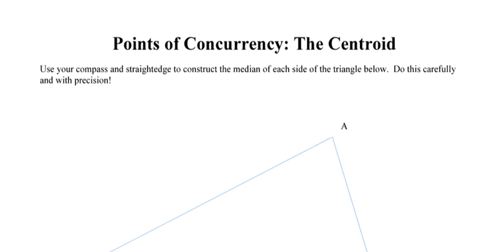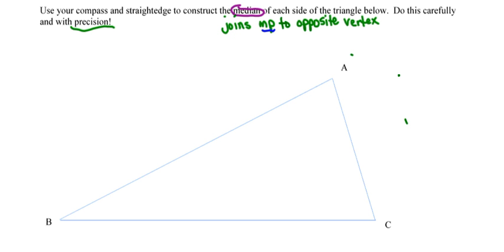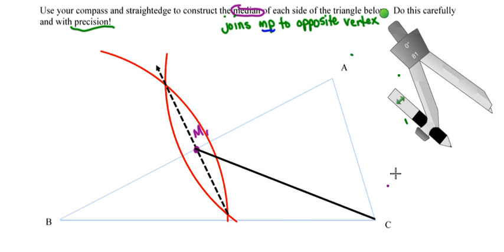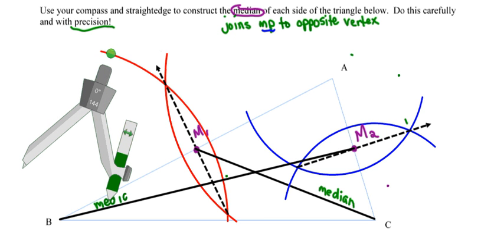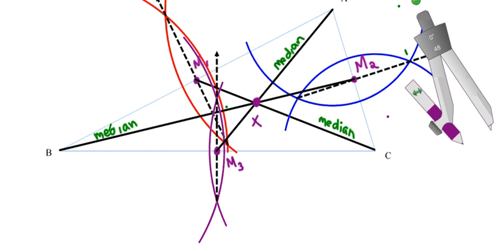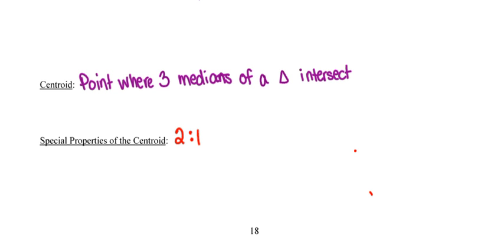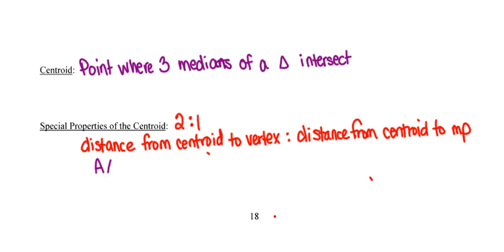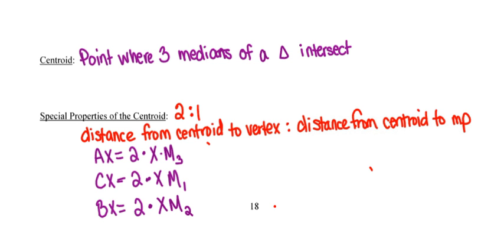The Centroid 01.12.16